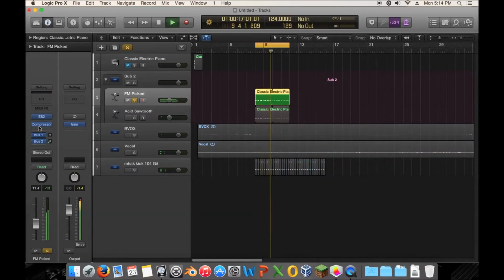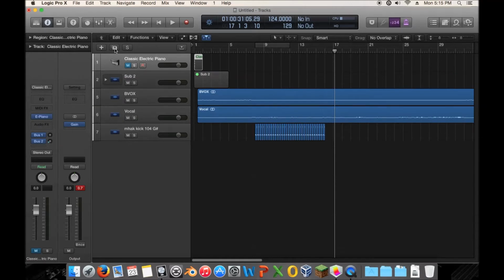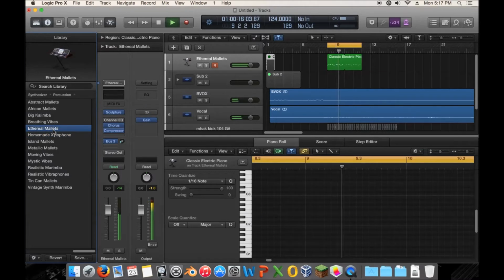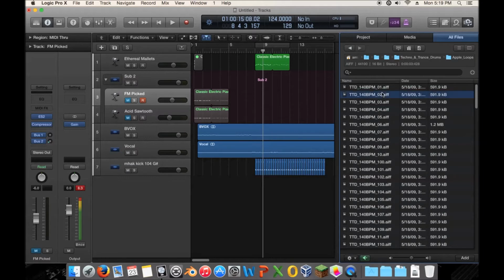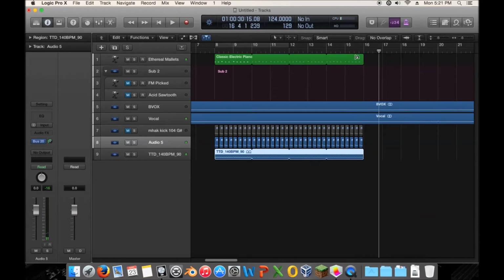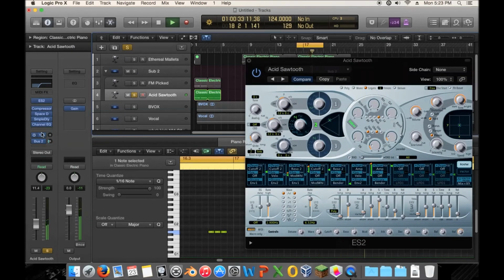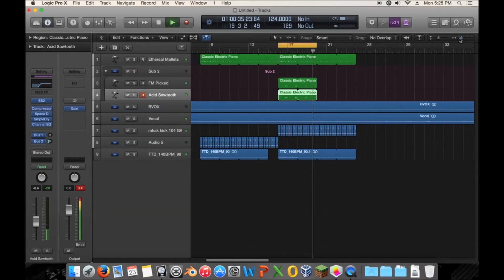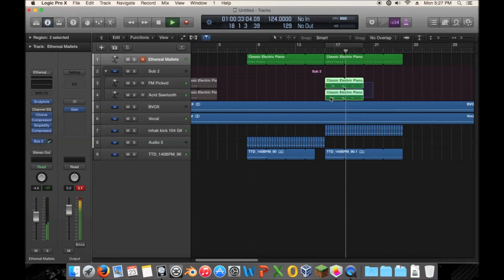Remixing From Scratch Episode 3 | Start the Melody!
In this episode, I write the melody for the beginning of the track and finally fix the bassline! It's starting to come together!